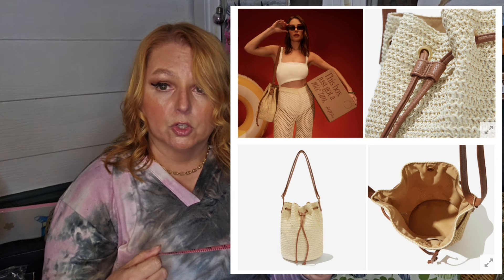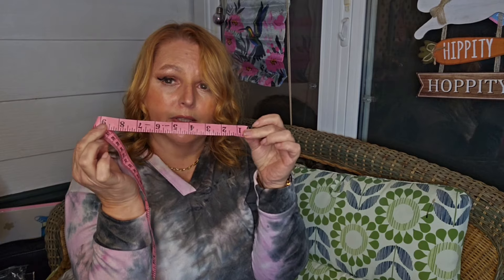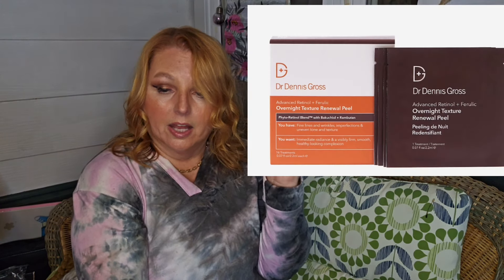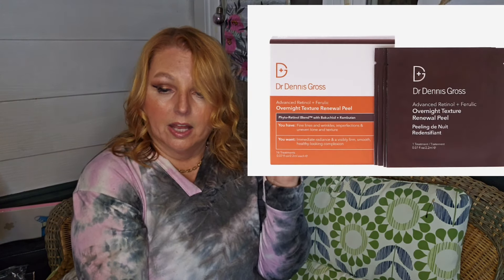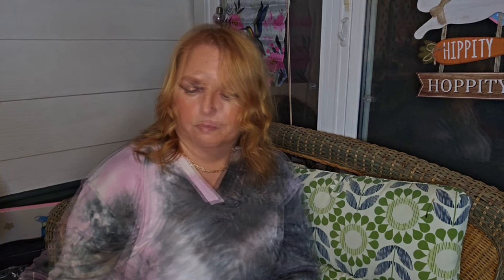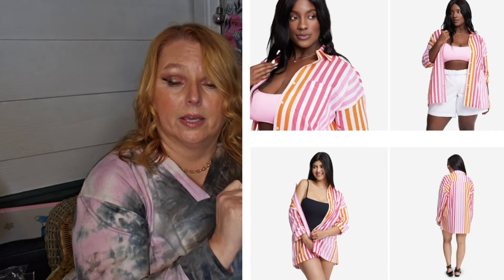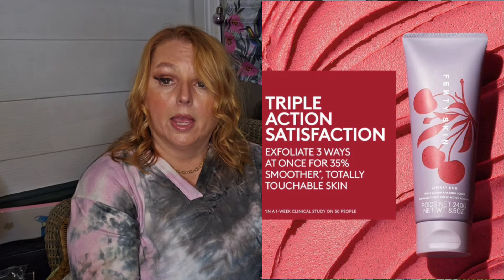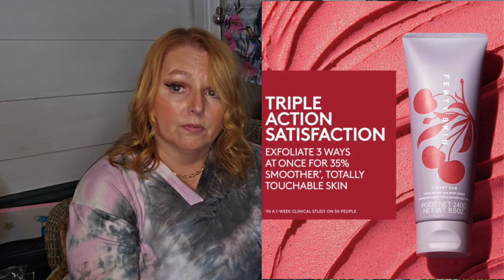Fabfitfun Summer Spoilers | Customization #1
Fabfitfun is a quarterly lifestyle subscription box. They also have between the box sales where you get deep discounts on products you love as well as mystery bundles and uncustomized boxes.

All opinions are mine alone and do not represent YouTube or any companies mentioned in any video.